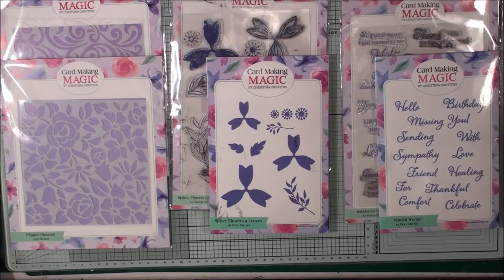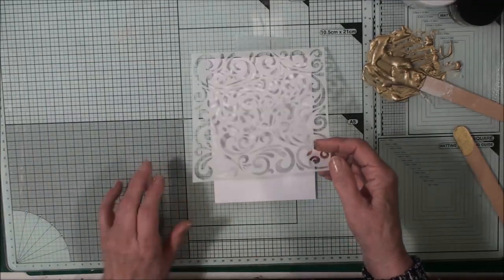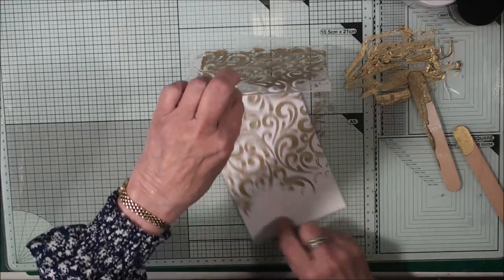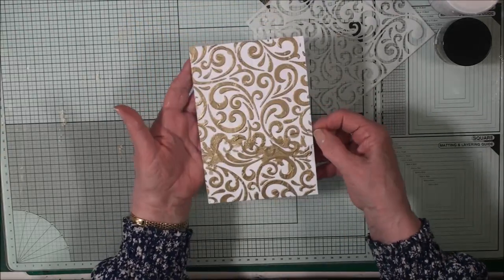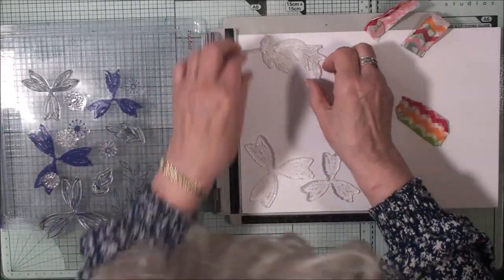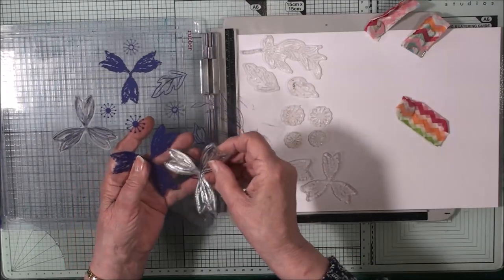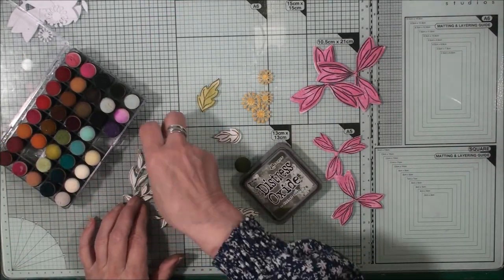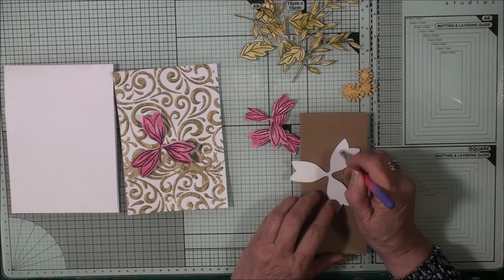Spikey Flowers & Stencils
Beautiful Flowers to add to your projects that can be made in any colour you like. Try using felt or foamiran for another look to your blooms

• Die Set Spikey Flowers and Leaves Set of 10 | Designer...

• A5 Layering Stamp Set Spikey Flowers Set of 11 | Designer...

• 6in x 6in Stencil Elegant Swirls Background | Circular...

• A5 Stamp Set Substantial Sentiments Set of 12 | Designer...

• Mindful Words Die Set of 14 | Circular Box Collection

• 3M Double Coated Urethane Foam Tape 4026 - Double sided sticky tape for...
[ Amazon UK ]

Product list made with LinkDeli lovely set from the new Circular Collection by Card Making Magic. This is just one of lots of ways to use these dies and for this card I have incorporated the stencils too